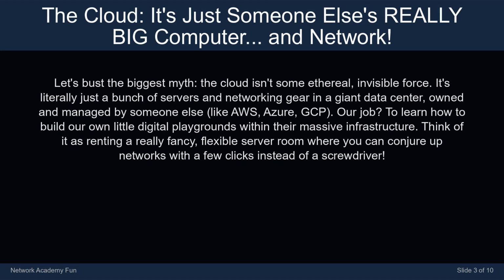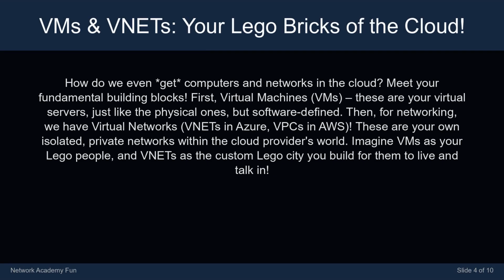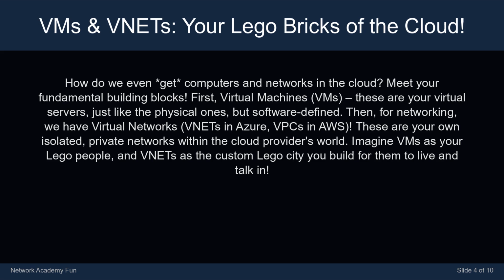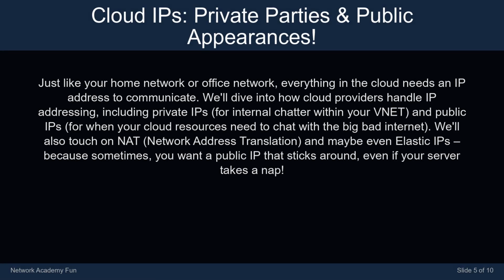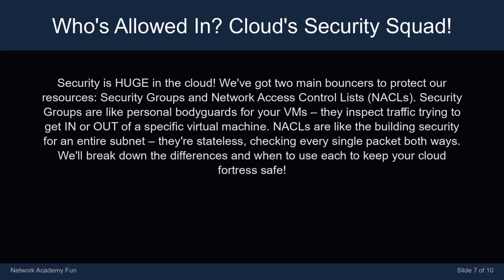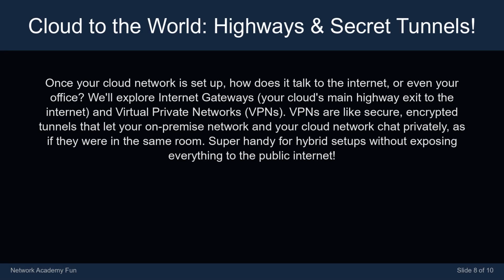Networking in the Clouds: Cloud Networking Basics & Beyond!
Today's Lesson: Networking in the Clouds: Cloud Networking Basics & Beyond!